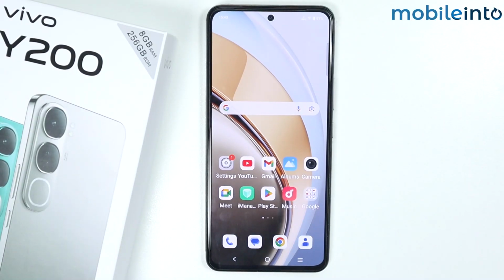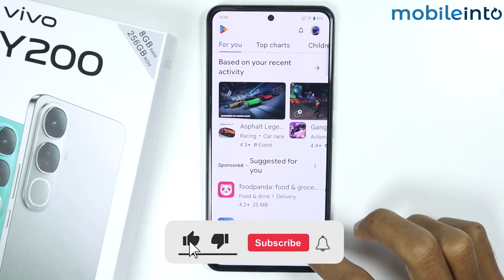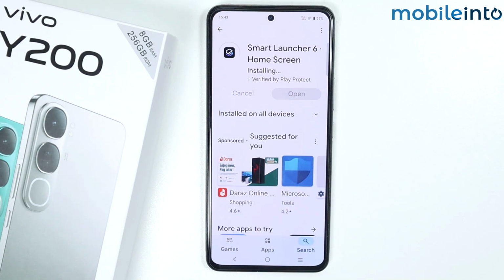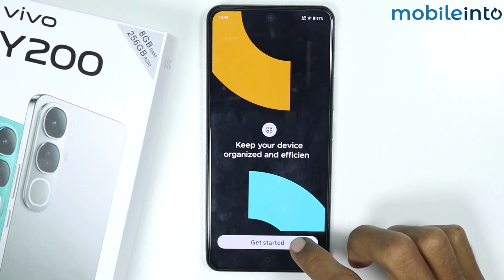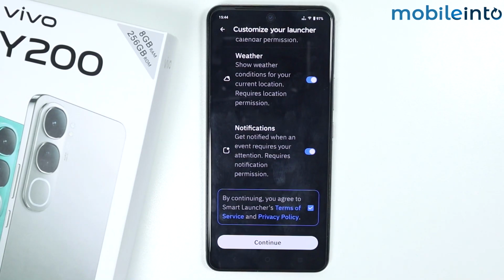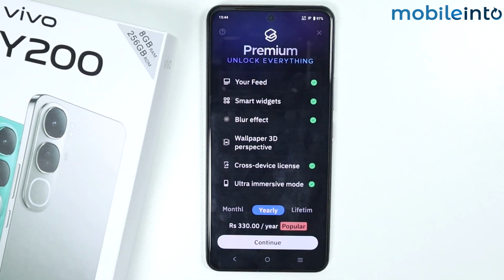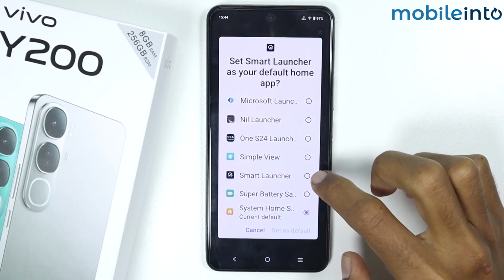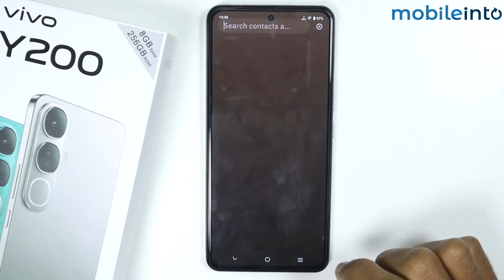Install Smart Launcher 6 in Vivo Y200 - Setup Smart Launcher 6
How you can download & install Smart launcher 6 in Vivo y200. If you want to download Smart launcher 6 & setup Smart ui in Vivo y200, follow these steps.